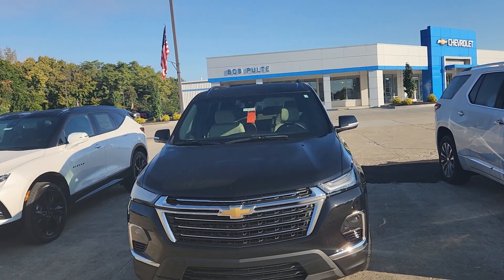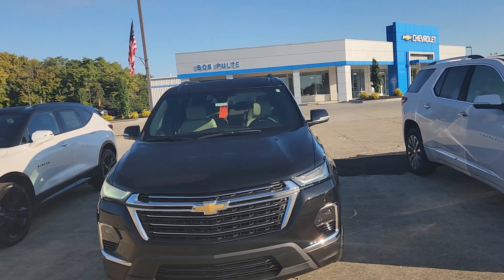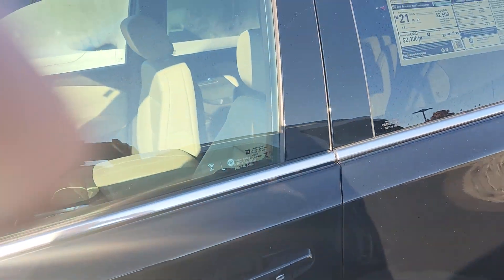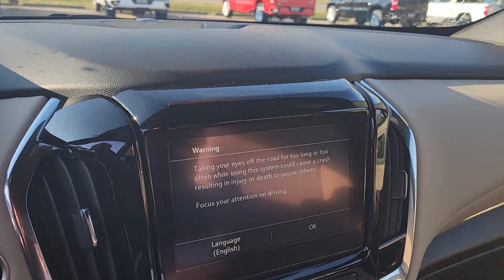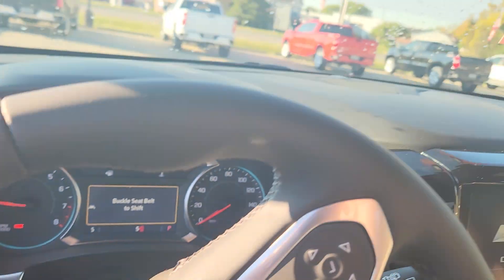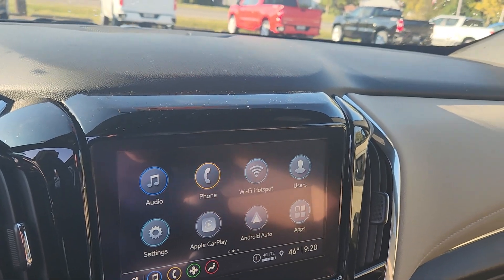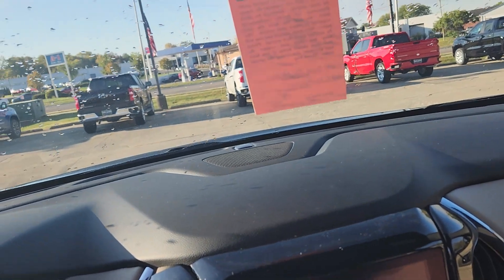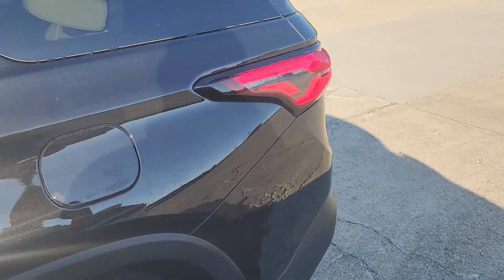2023 Chevy Traverse LT Leather Walkaround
2023 Traverse LT with leather, floor liner package, heated front seats and wireless phone charging.

We are honoring GM Employee and Supplier Pricing